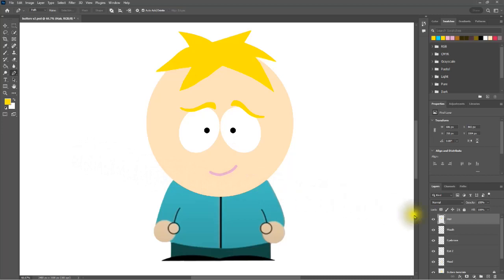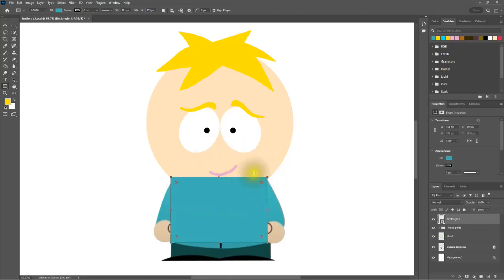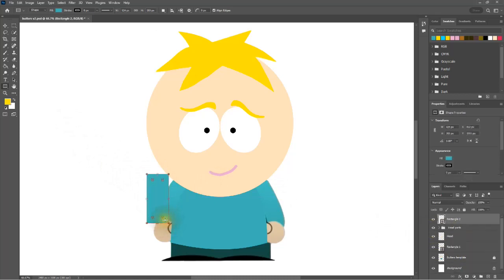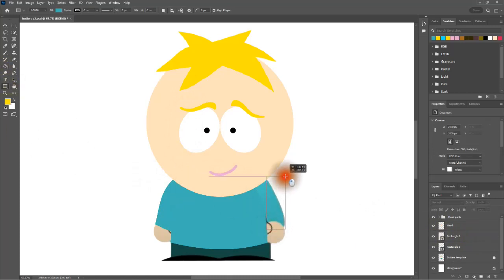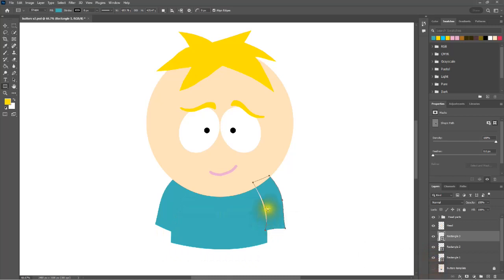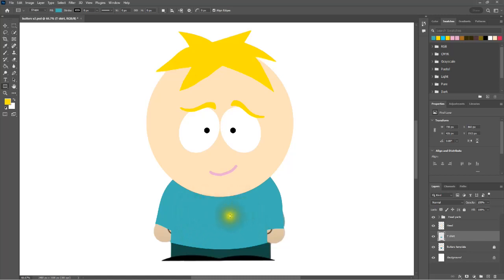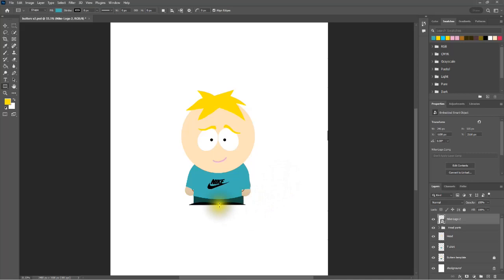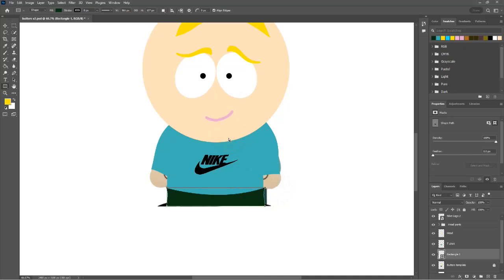Photoshop South Park 7: Creating clothes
In this cool project we draw Butters from South Park. We'll be using a range of Photoshop tools to do it so you'll then have all the skills you need to create your own cartoon characters.